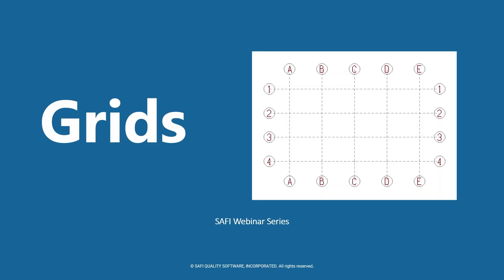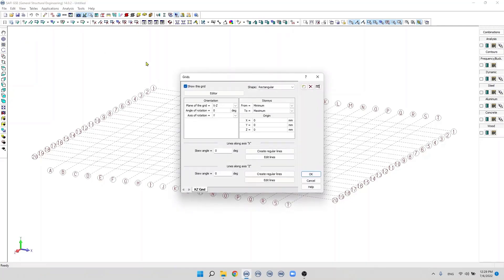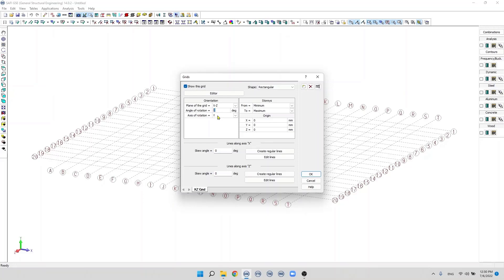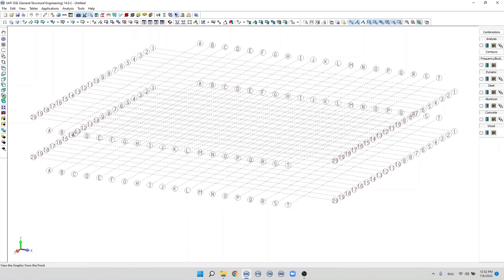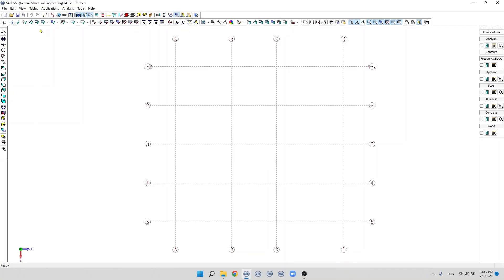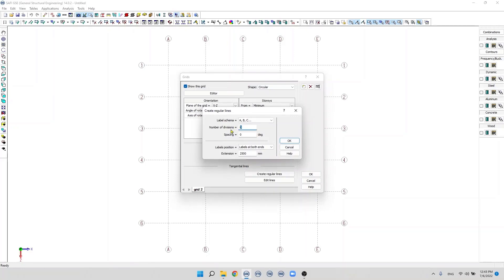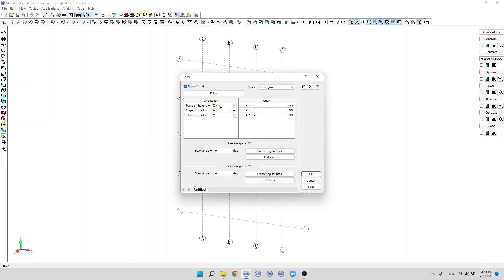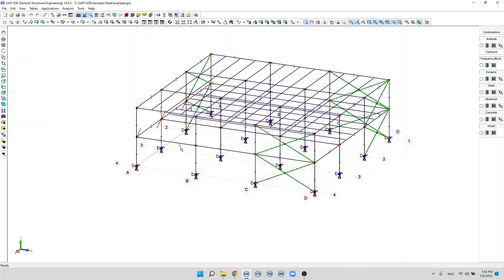SAFI Webinar Series - Grids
The Grids command allows to define the parameters of the grid which will be used to create the geometry in @SAFI_Structural_Engineering.